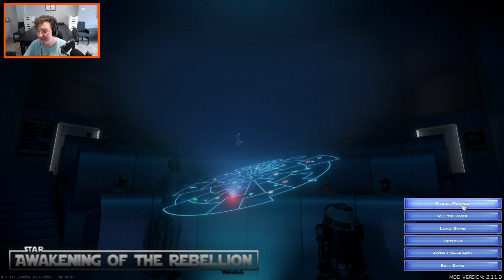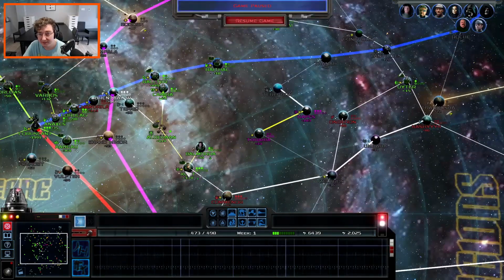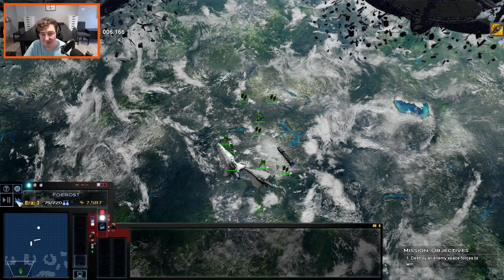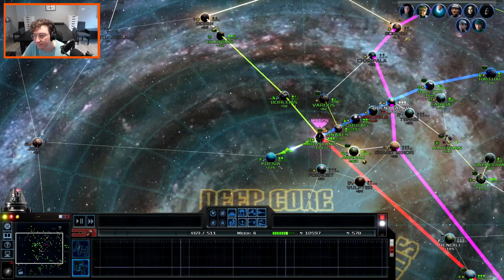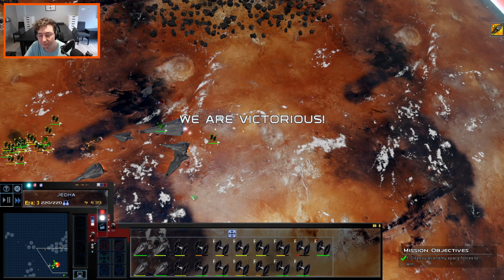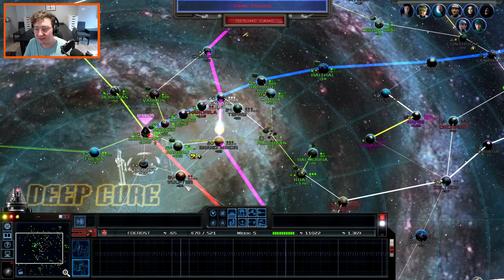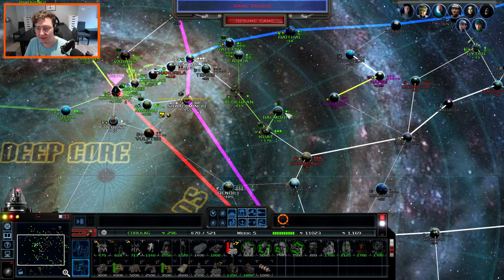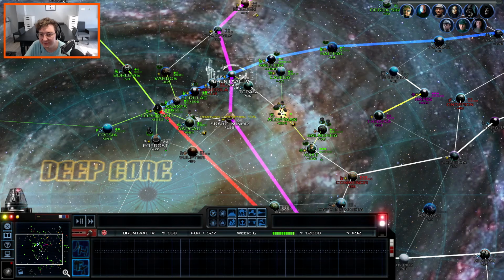A Fresh Galaxy to CONQUER! | AOTR | (Tech Level Challenge) Empire Campaign 1, Episode 1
CHALLENGE: Tech Level 1 can only be built from week 30, level 2 from week 90 and level 3 from week 150.

I start to build a powerful Empire and bring order (and taxation) to the galaxy!

Rob